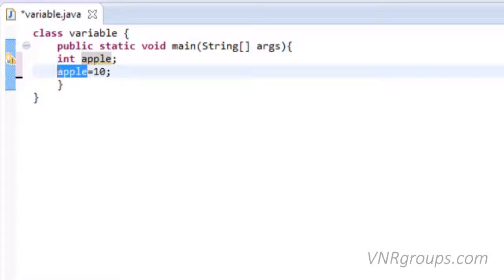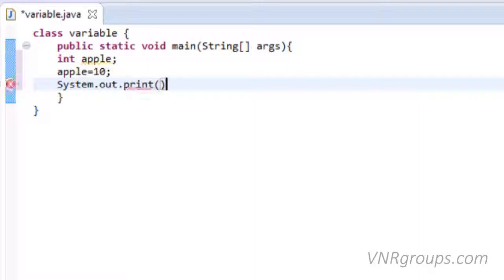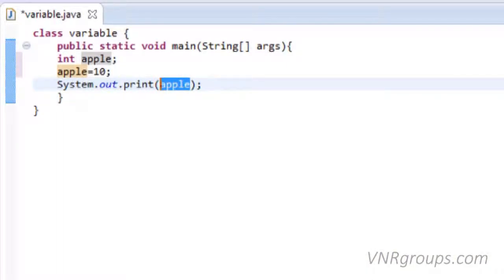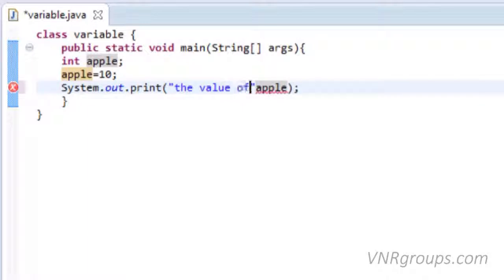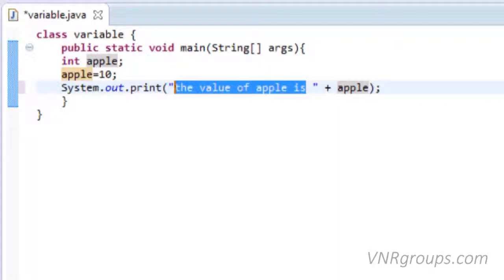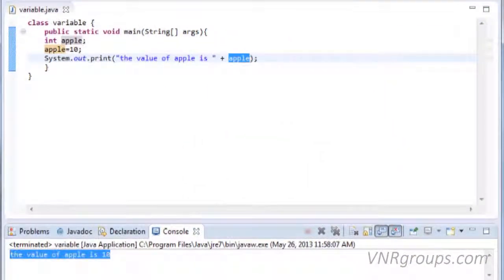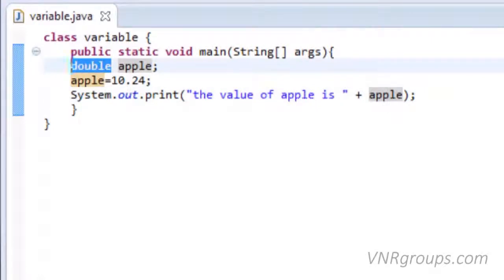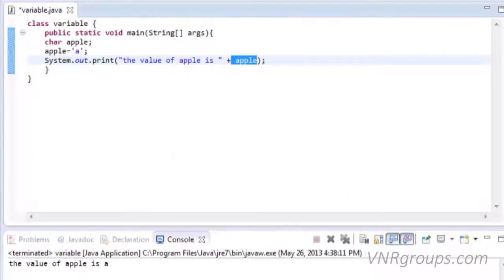Java Tutorial For Beginners - 3 - Variables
In this section, you will learn about Java variables. A variable refers to the memory location that holds values like: numbers, texts etc.